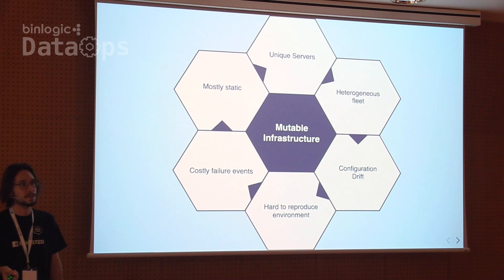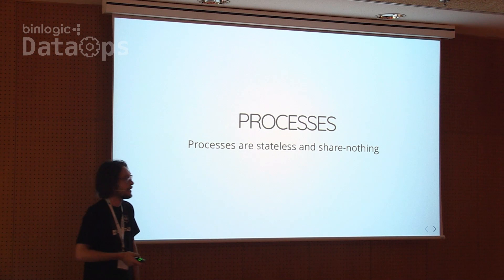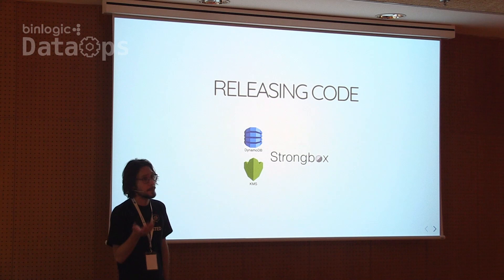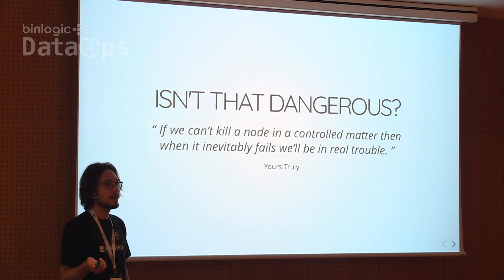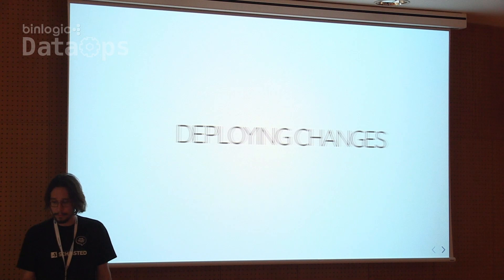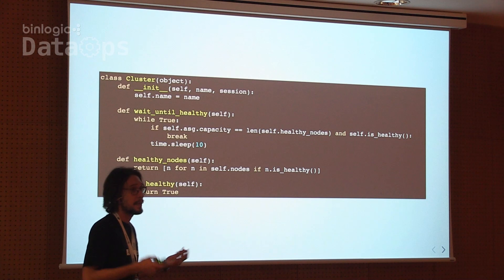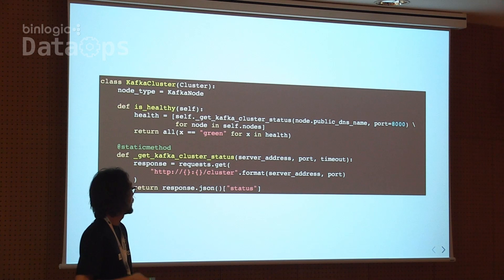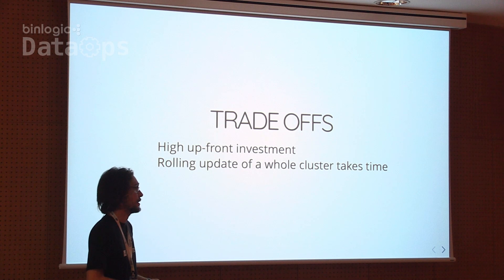DataOps Barcelona 2018 - Immutable infrastructures for stateful services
Immutable infrastructures for stateful services

This talk is structured in 2 parts, the first is an introduction to immutable infrastructures, what it is, advantages and disadvantages and architecture requirements for applications. In the second part, I’ll explain how we apply those principles, in the storage team by Schibsted for our stateful services to provide a managed database offering for multiple customers. The use cases will be based on Cassandra, Kafka, and zookeeper which we currently support in many clusters in production. By Jorge Días Infrastructure engineer at Schibsted, at DataOps.Barcelona 2018 - June 22 - 14:45 – 15:25